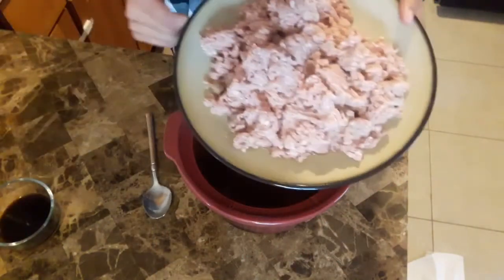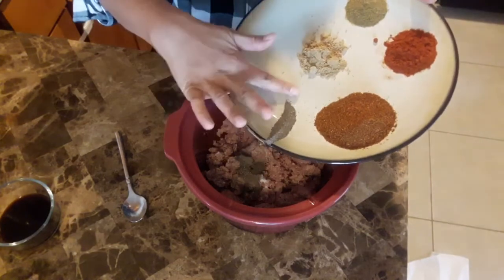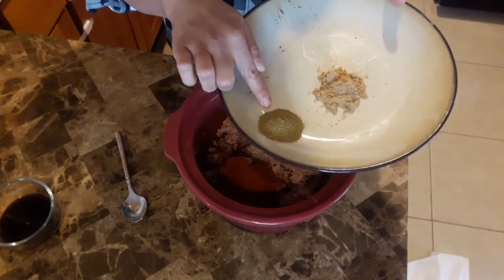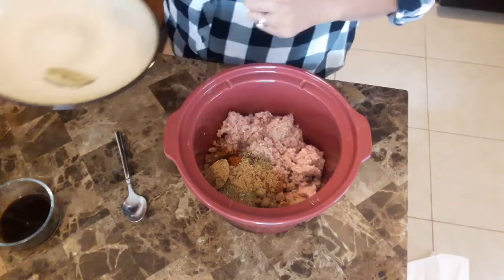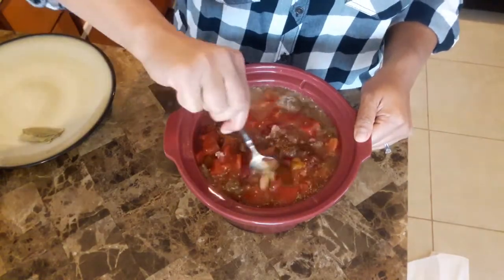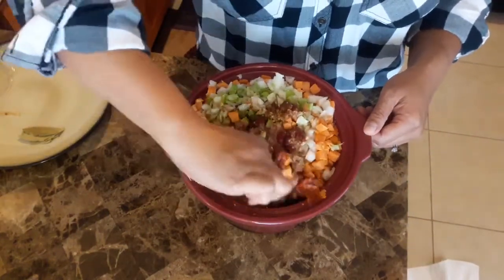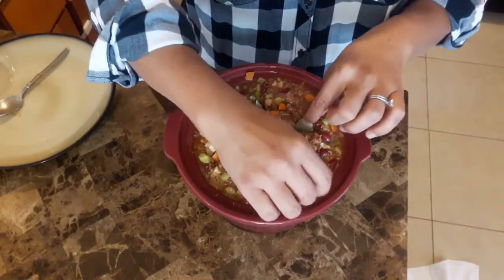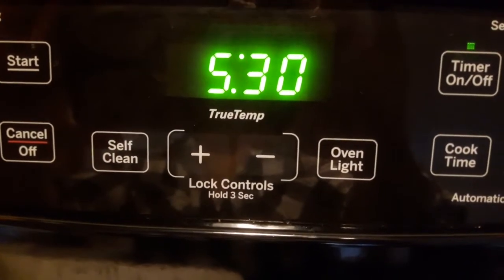EASY + Healthy Recipe | Chili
I am so excited  to share with you all one of my favorite recipes.  This is a crockpot favorite of mine.  It's my turkey chili, you have got to try it!!!

Hugs

Ingredients:
Ground Turkey
Ground Beef
Celery/carrots/onions
1 - Teaspoon salt
1 - Teaspoon pepper
3 - Tablespoon chili powder
1 - Tablespoon smoked paprika
1 1/2 - Teaspoon cumin
1 - Teaspoon coriander
1 - Teaspoon oregano
4 - Bay leaf
1 - Teaspoon Garlic & Herb
2 - Tablespoon brown sugar
1 - Can tamato paste
4 - Tablespoon worcestershire
2 1/2 - Cups chicken broth
1 - Can diced tomatoes
1 - Can kidney beans

*Nutrition Stats per 1¼ Cup Serving
Calories: 205
Carbs: 25grams
Protein: 21 grams
Fat: 2